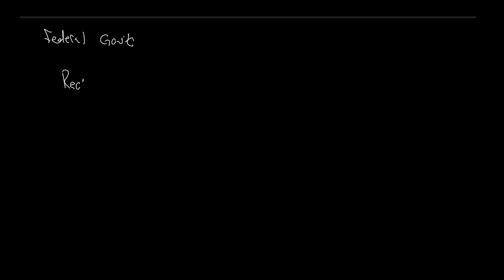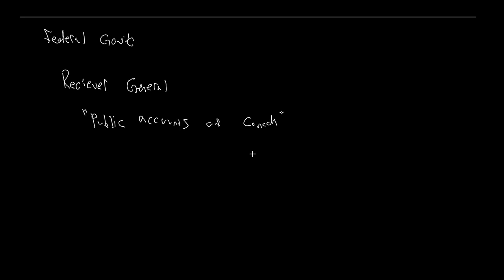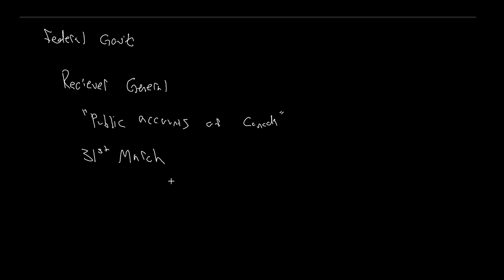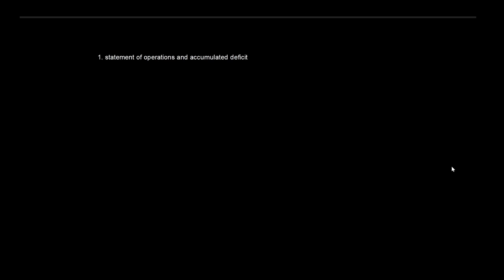Financial Management III